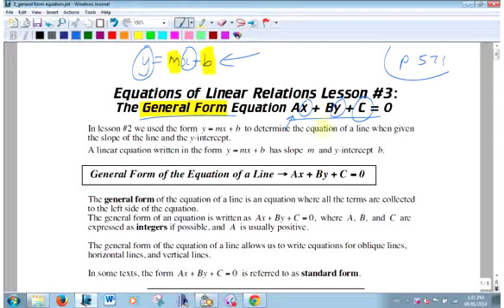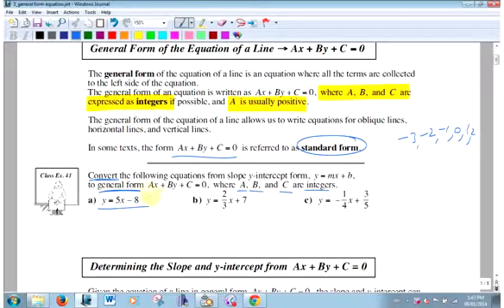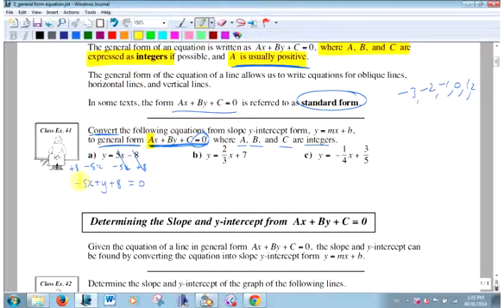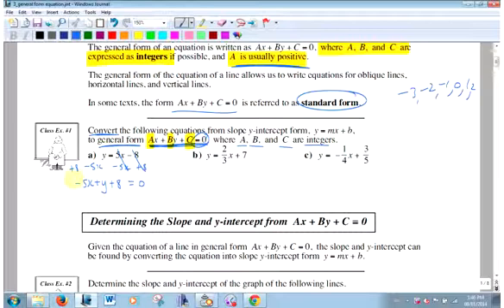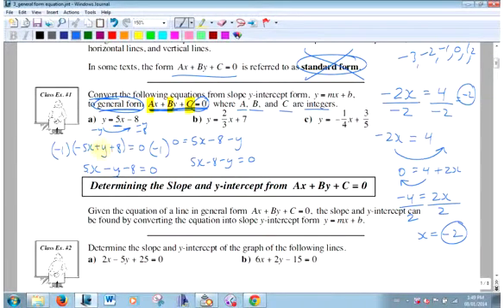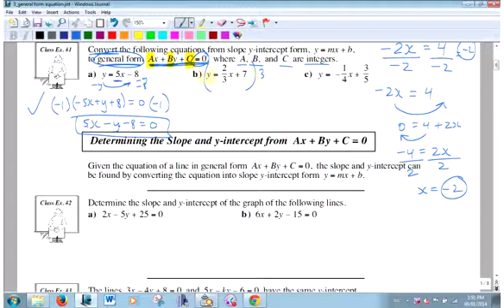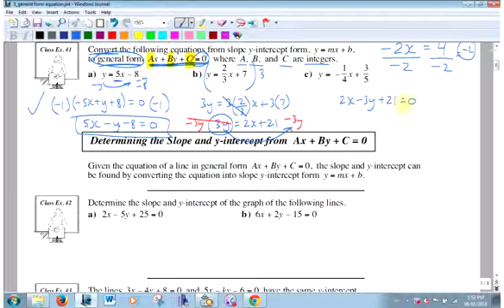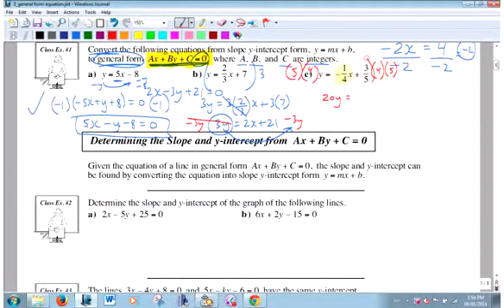equations of linear relations #3 general form